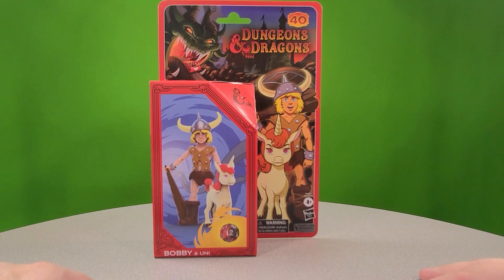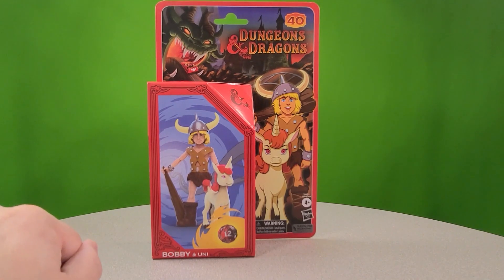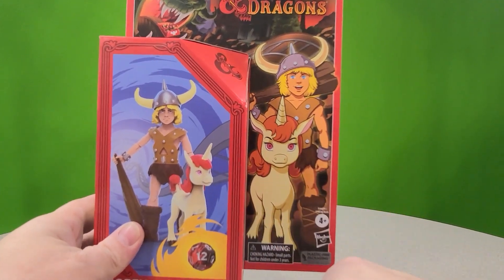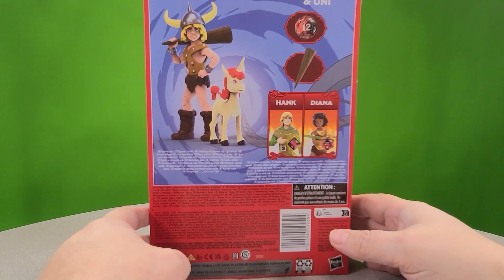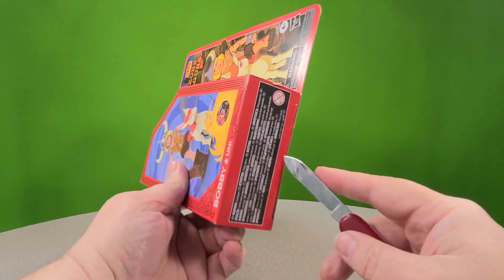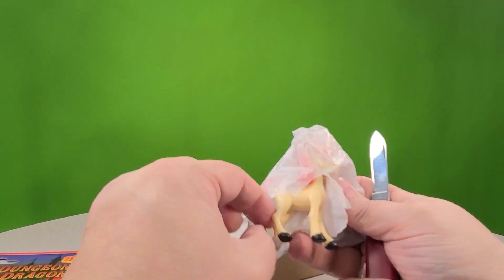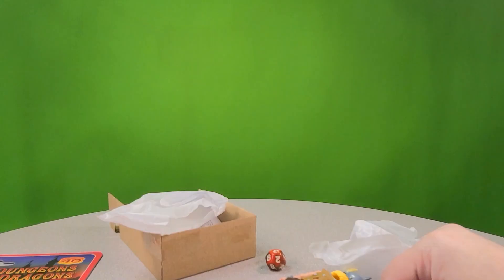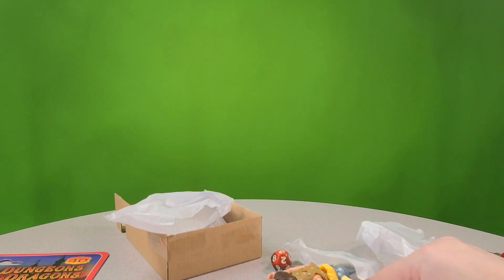How Bobby & Uni D&D Figures turned into a catastrophic failure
We are back with another Dungeons & Dragons Figure Review from the Cartoon Adventures line, Bobby and Uni. Sit back and relax and let me do all the talking, don't forget your favorite beverage!  We review the figure from  design to articulation and everything inbetween.

Toy Hunting Episodes Updated Weekly for Twin Falls ID. Everywhere else we will upload as we go out and explore.